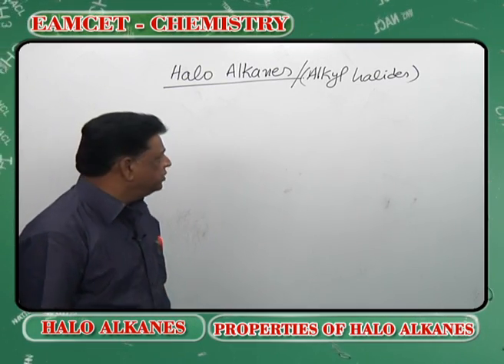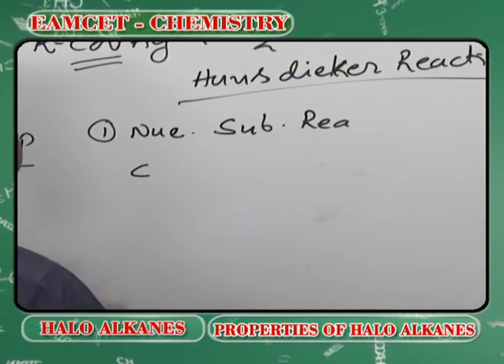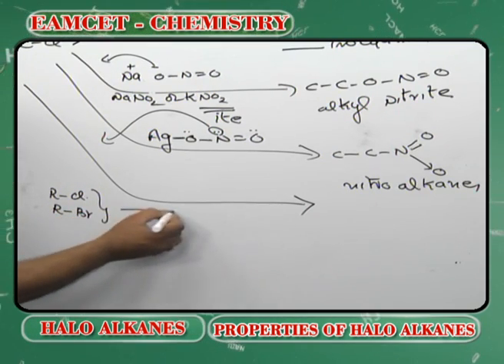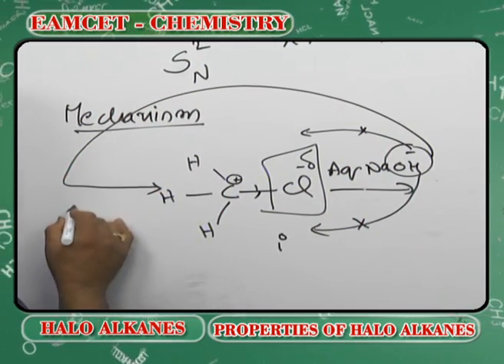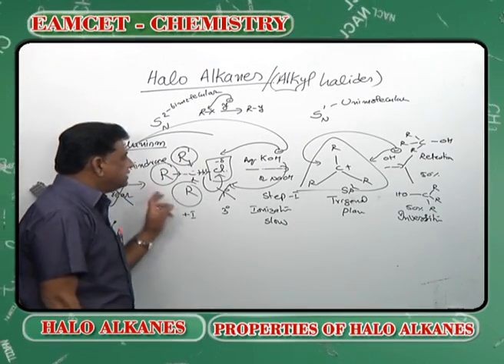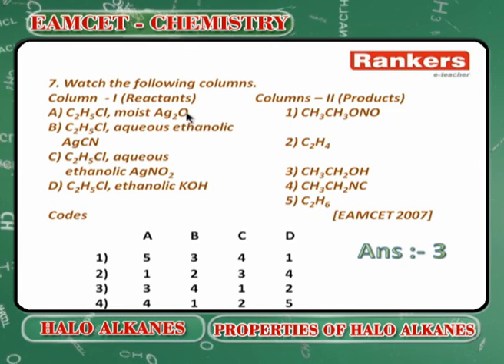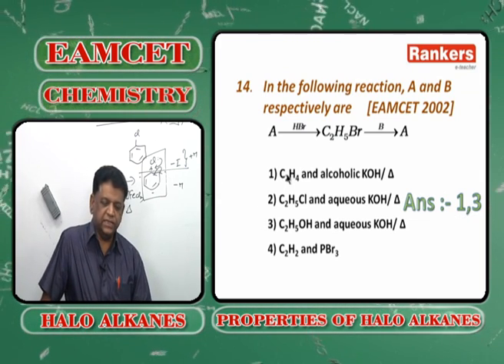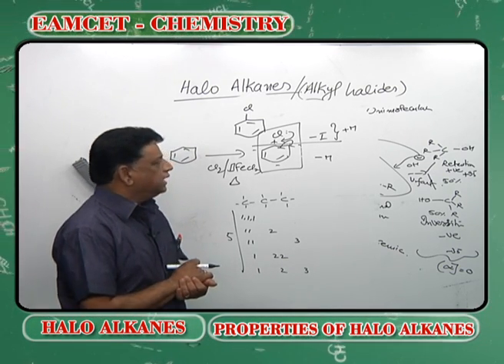EAMCET CHEMISTRY CLASS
This lecture video primarily deals with Online Interactive Classes (Crash Course Chemistry) on Halo Alkenes - Chemical Properties of Halo Alkenes for NEET & EAMCET

AP EAPCET RankersLearning # NEET # JEE # TS EAMCET # Halo Alkenes # Chemical Properties of Halo Alkenes # NEET & EAMCET Chemistry